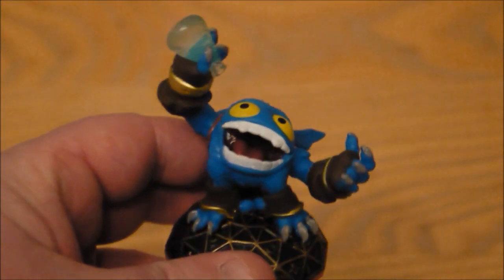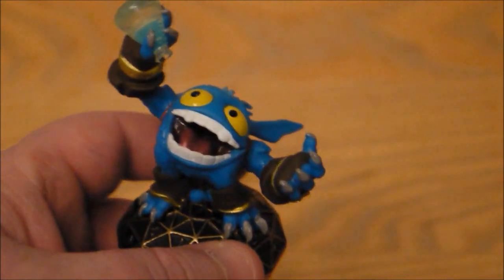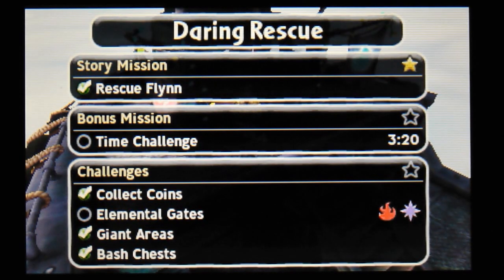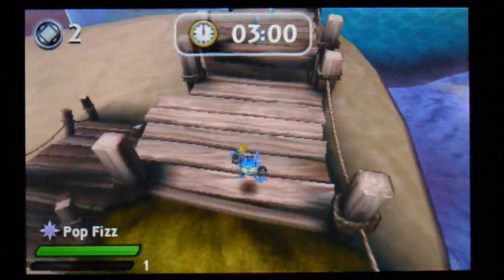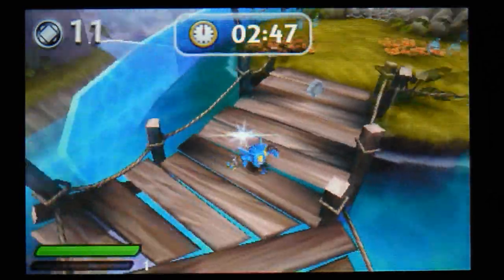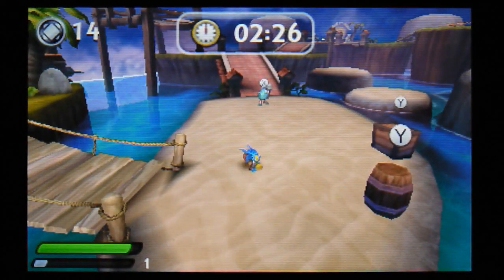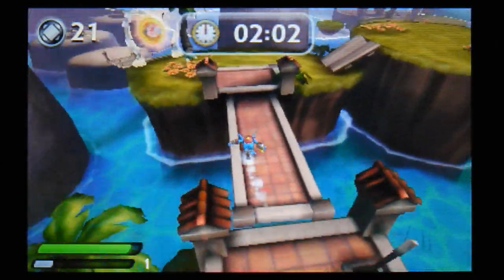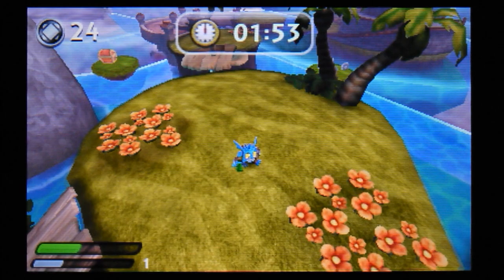Skylanders Giants - Pop Fizz Figure + Gameplay On Nintendo 3DS XL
Also included some gameplay using Pop Fizz in the Nintendo 3DS version of the Skylanders Giants game.